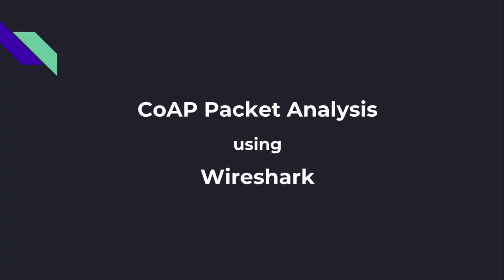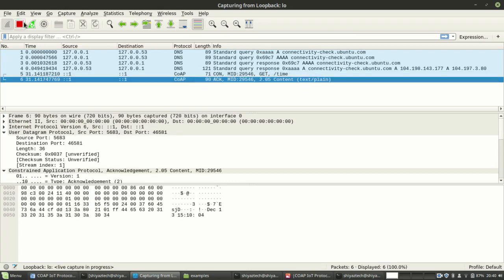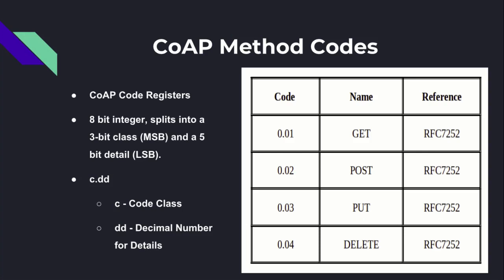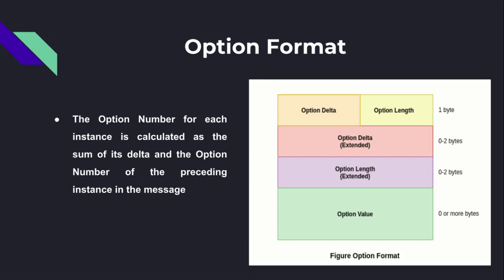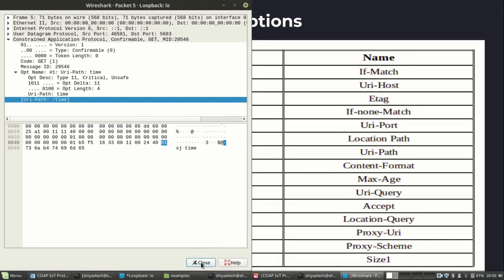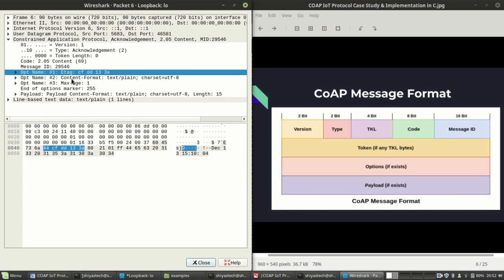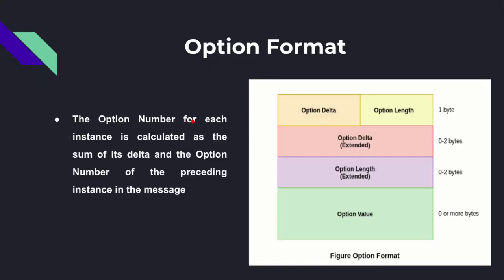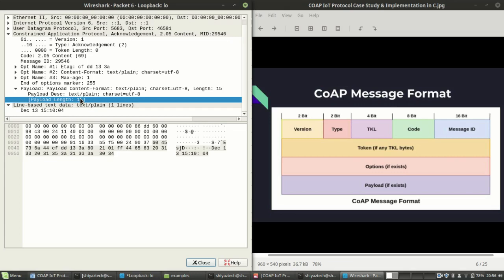CoAP IoT Protocol: CoAP Packet Analysis using Wireshark Packet Analyzer Part 3 of 3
In this video we will have look at Overview CoAP Protocol thereafter
we will see the implementation of CoAP protocol in C using libcoap
And we will Analyze the Coap Packets using Wireshark Network Analyzer
The Constrained Application Protocol (CoAP) is a specialized web transfer protocol for use with constrained nodes and constrained networks in the Internet of Things. The protocol is designed for machine-to-machine (M2M) applications. COAP will supports for the nodes often have 8-bit microcontrollers with small amounts of ROM and RAM.